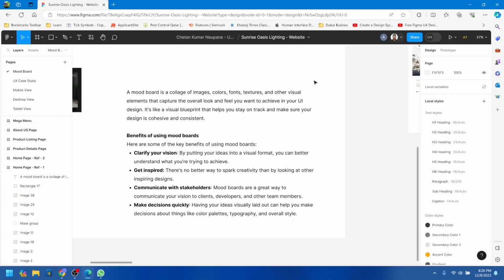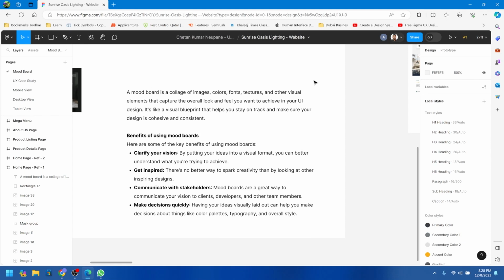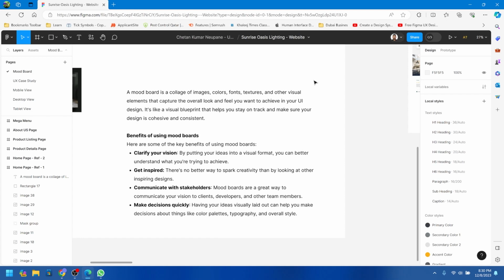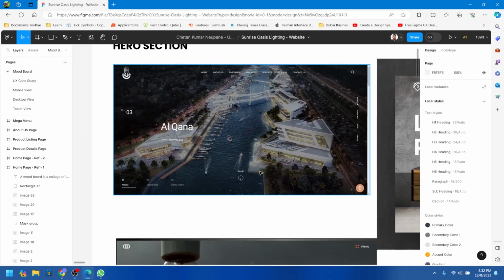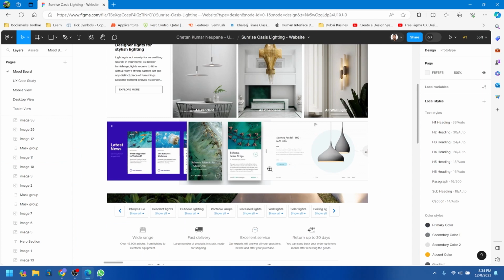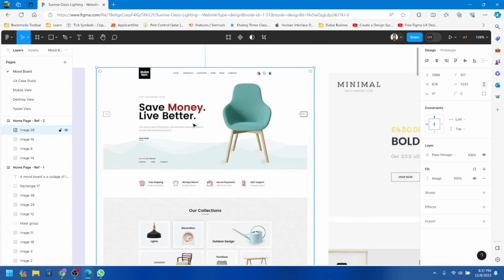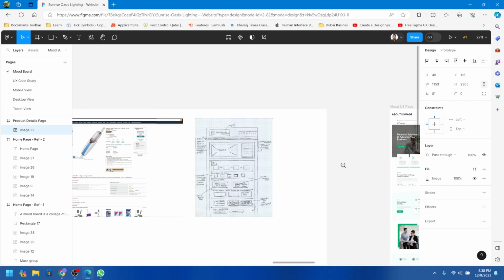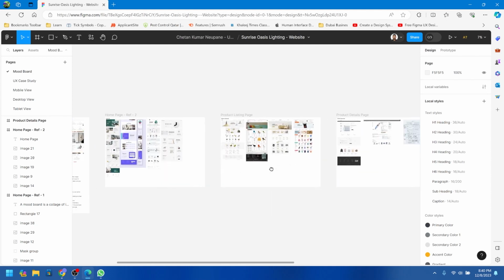Create Stunning UI Design Mood Boards: A Beginner's Guide | Talatum Creatives